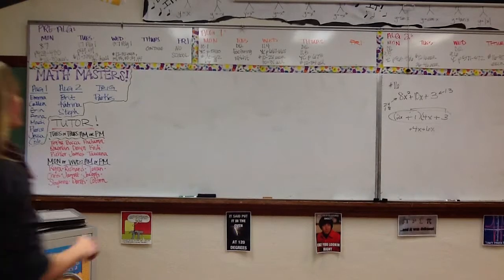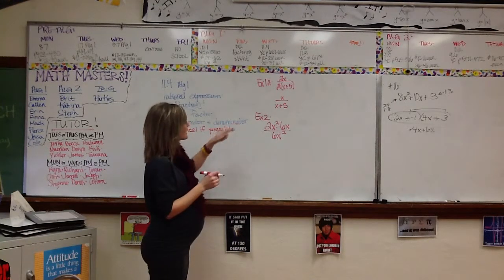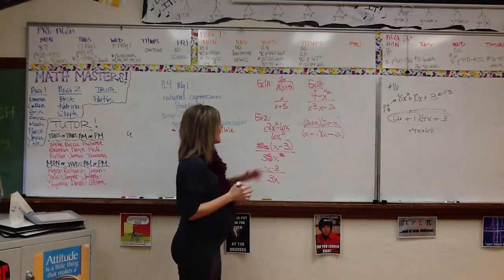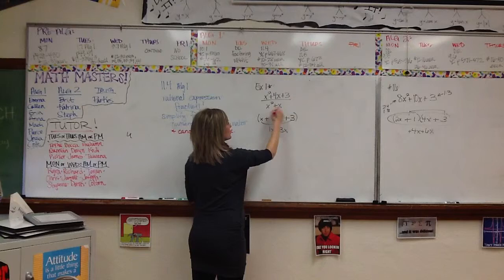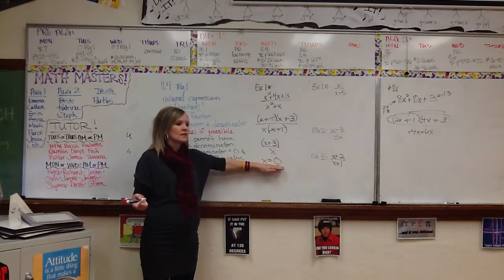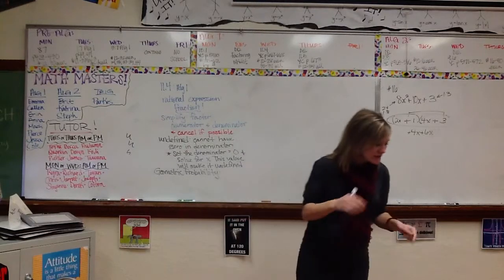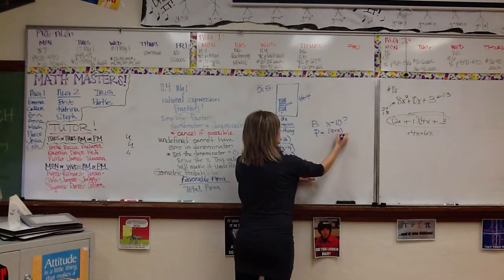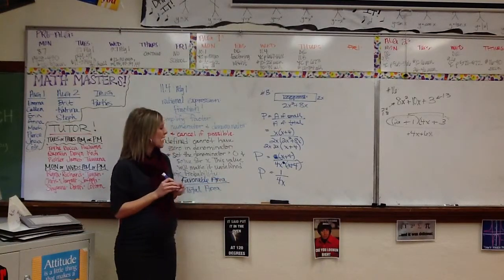Alg1 11.4. Simplifying rational expressions, values that make it undefined, & geometric probability